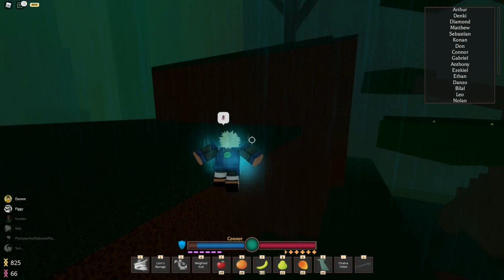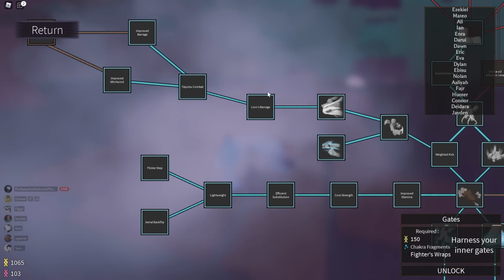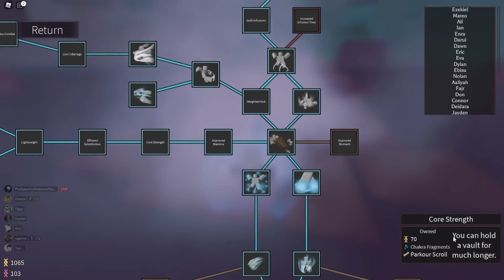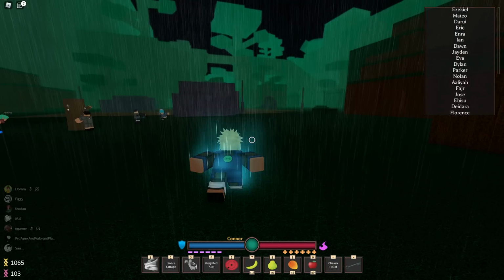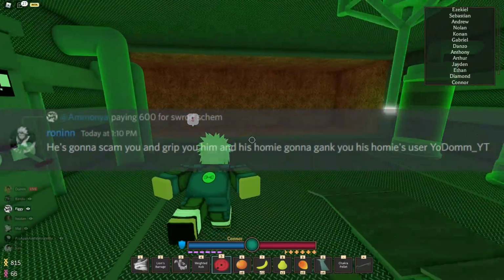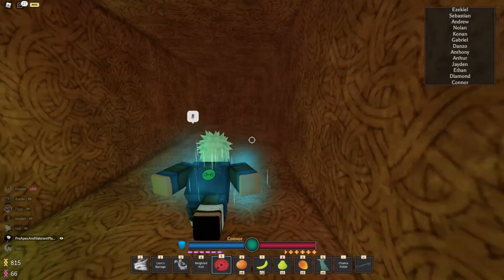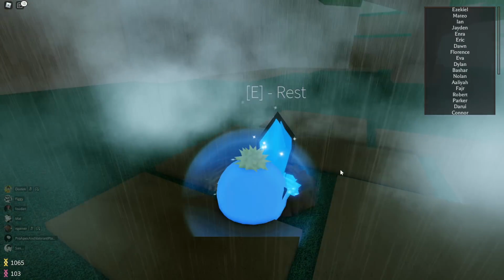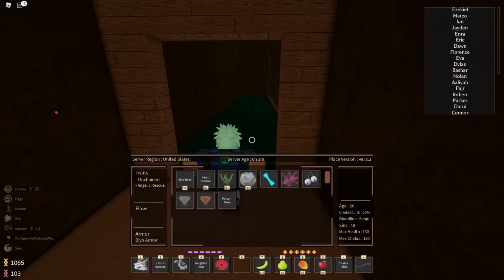Unlocking Flicker Step & Finessing Sharingan Eyes In Bloodlines😂